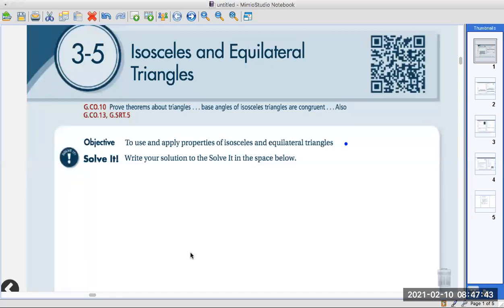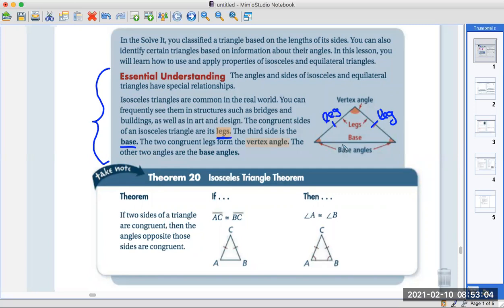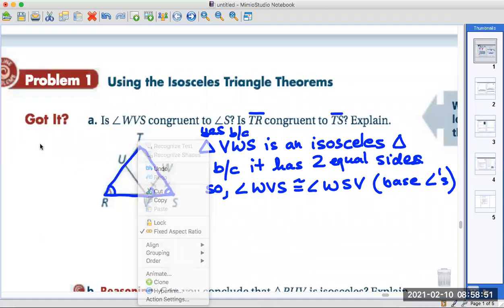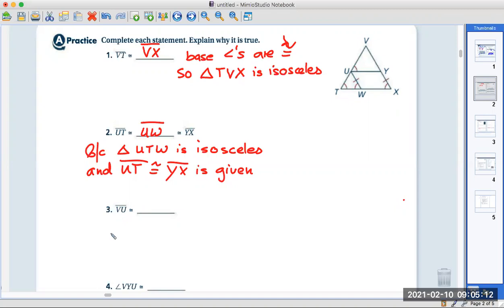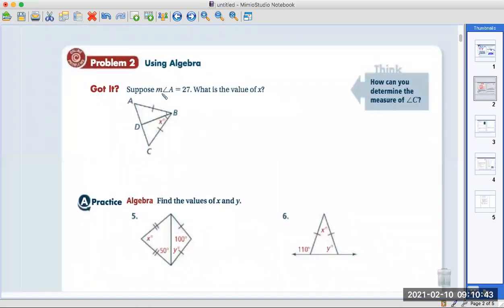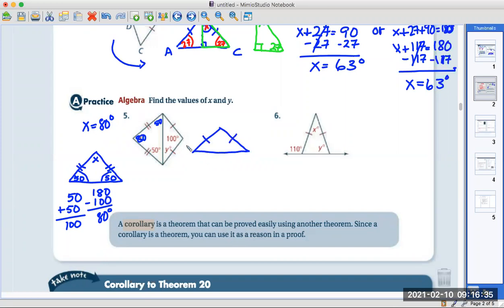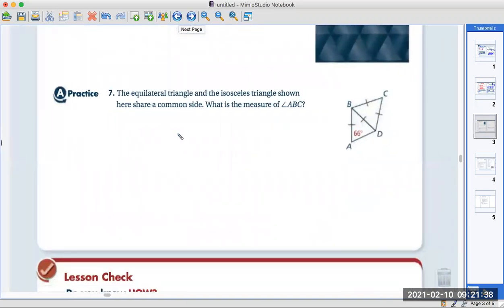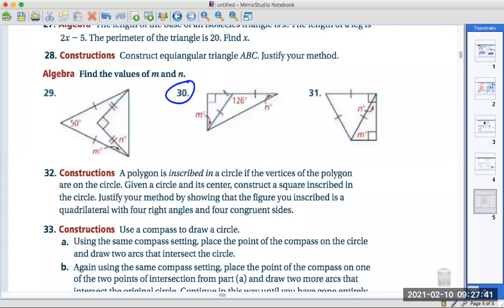Math II Lesson 3.5 Isosceles and Equilateral Triangles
Pearson/Savvas Realize Curriculum
solving equations, triangle angle sum theorem.